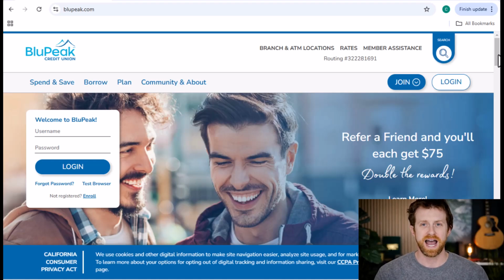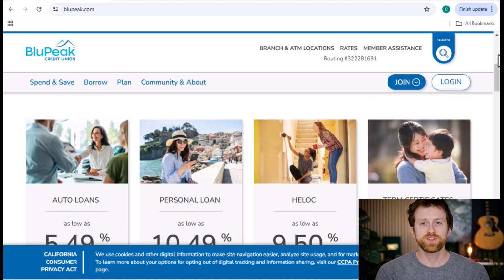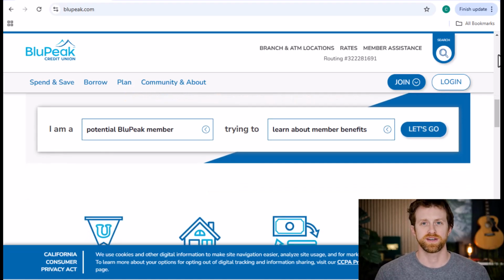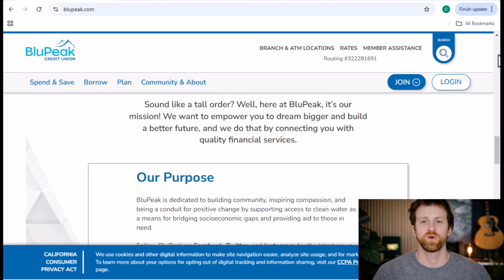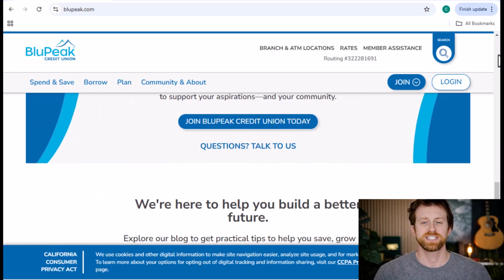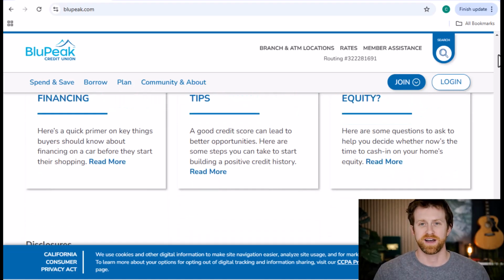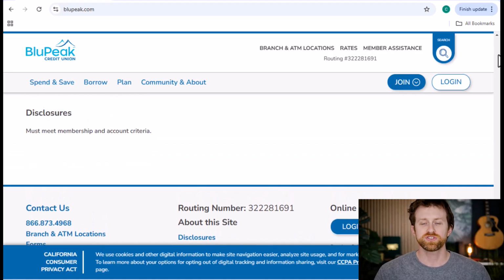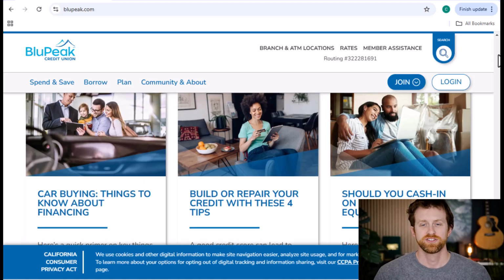Can I reset my Blupeak password if I forget it?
In this video we talk about Can I reset my Blupeak password if I forget it